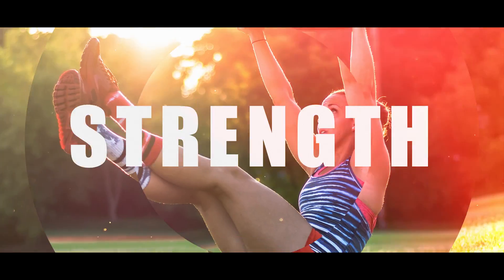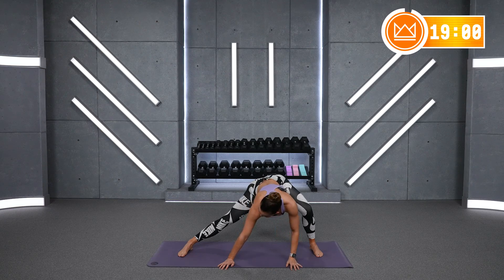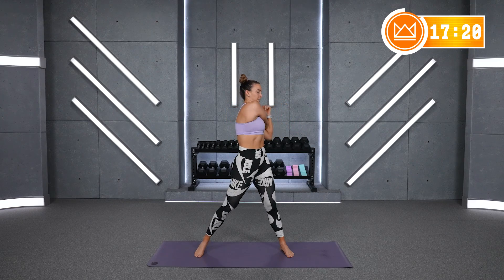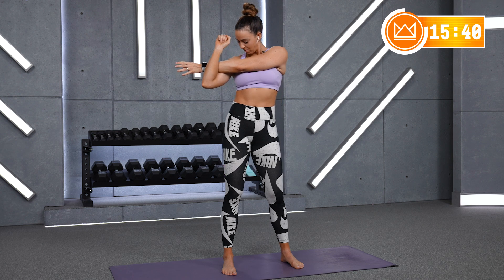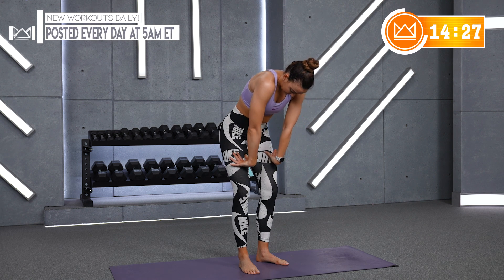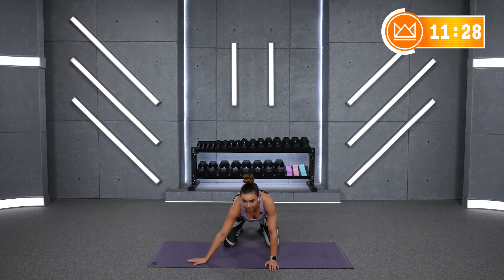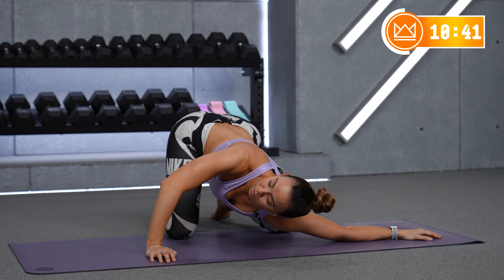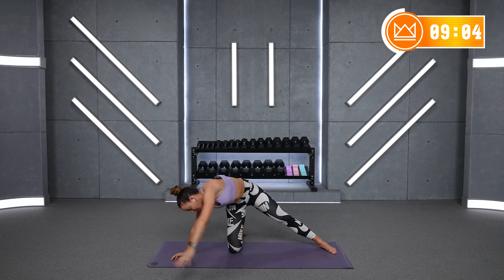20 Minute Recovery Day Stretch | ACCELERATE - Day 28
Welcome to DAY 28 of the ACCELERATE Program! Congratulations on completing this challenge!!! Want to help me change more lives and get a new workout every day?

GRAB YOUR MARCH WORKOUT CALENDAR HERE for the BURN PROGRAM to stay accountable and push your limits with me this month!

Get access to your monthly workout calendar, a monthly stretch calendar, my nutrition program, help with tracking and analyzing your nutrition and workout progress, access to me going live frequently doing educational sessions and Q&A's, and join a group of over 3700 like-minded people from across the entire world here!

Today's stretch is intended to make your recovery speed up and give your WHOLE BODY some appreciation! Listen to the words and let them sink in. You're incredible! Use this stretch 3 more times throughout the week and comment to let me know how you feel!